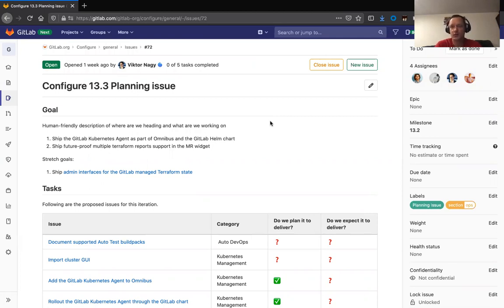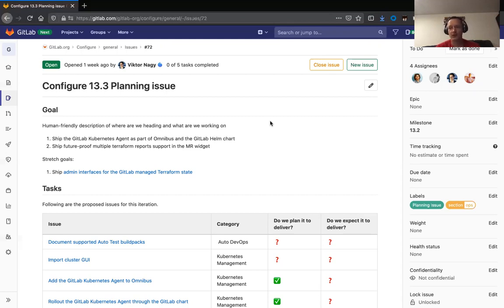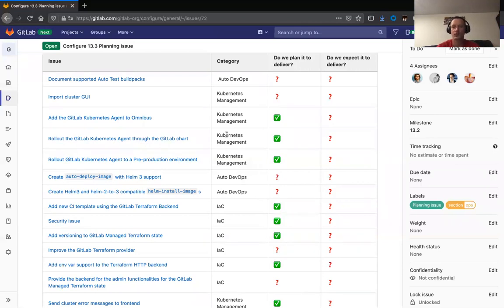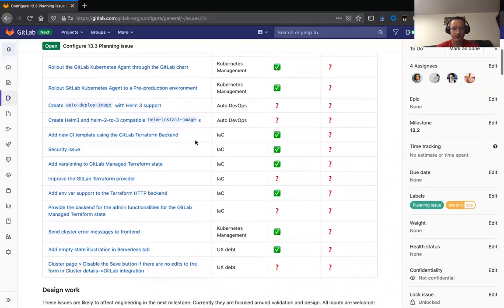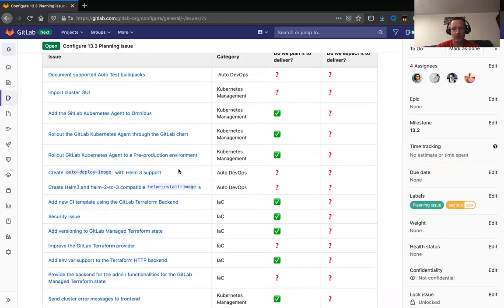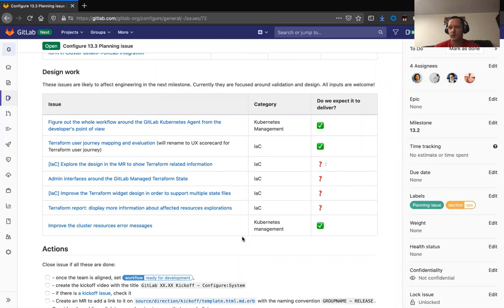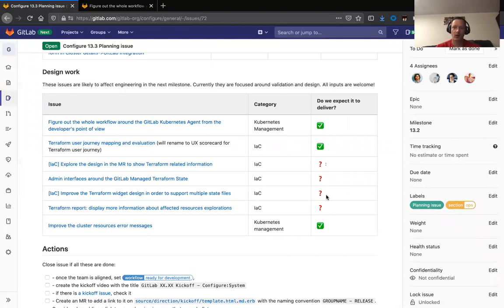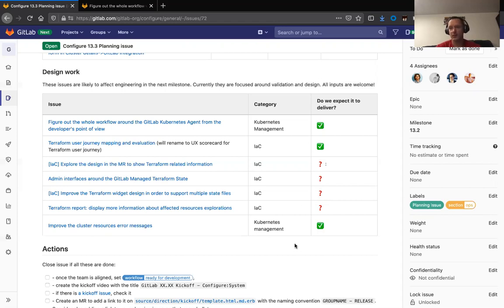GitLab 13.3 Kickoff - Configure:Configure